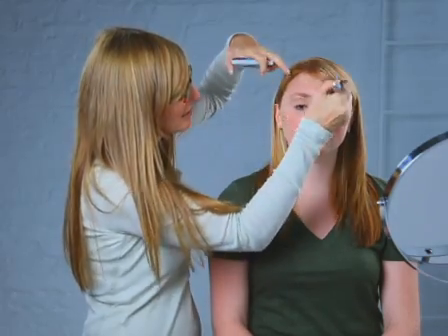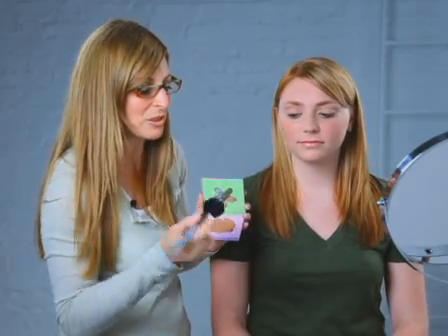Fast Everyday Makeup - Amber (by Pandoras Makeup School)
Join Amber for her first makeup lesson from the creator of Pandora's Makeup Box, Susan Kirsch. for closeups, makeuplist, and Amber's face chart.